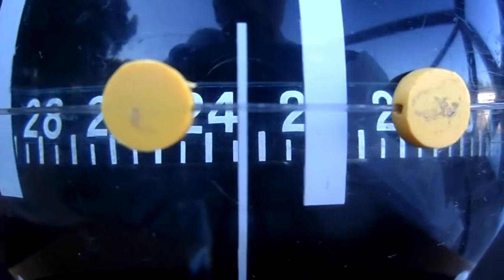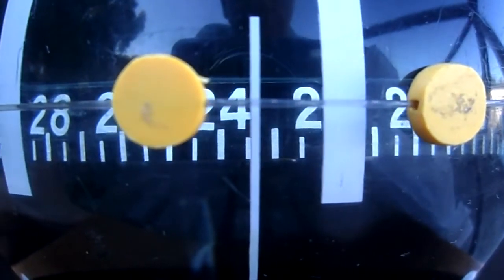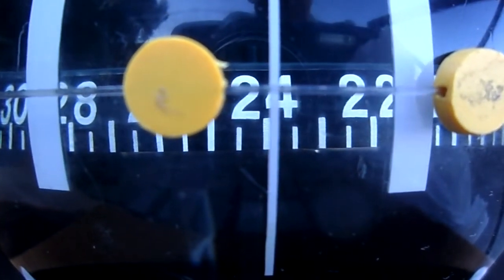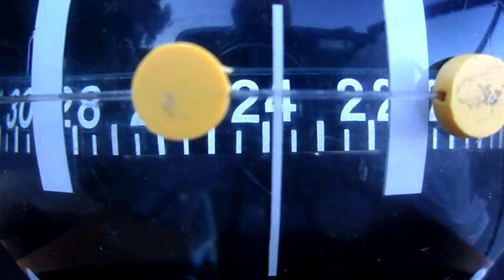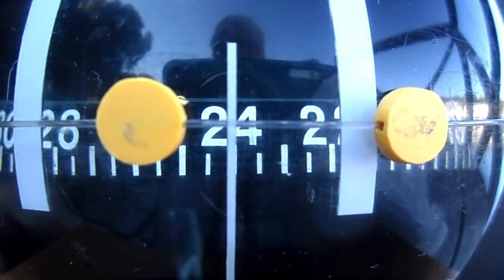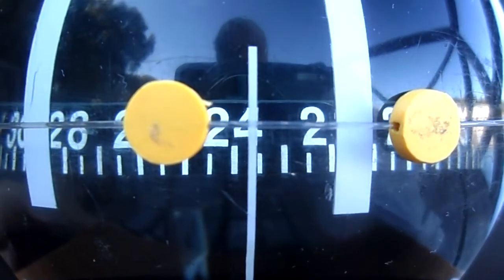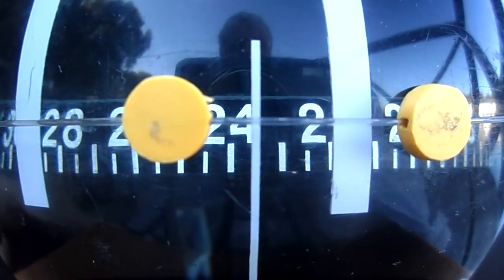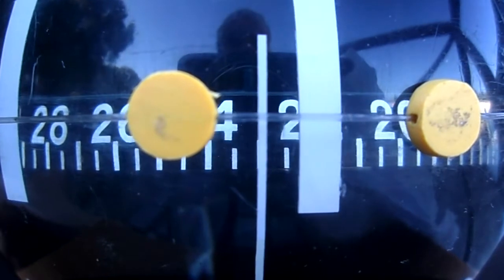How to read Ansar 4 Tactical Sail Racing Compass. Simplest!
Simple to read! Just note the White Pointer position with respect to the Yellow Markers.
Also revolutionary simple set up and readjustment  - just move the markers!

VERY IMPORTANT NOTE: The Electronic Compasses require you to sail in Maximum Headers for Set Up: 1. This is OK if you have 30 minutes available before the start. Otherwise no tactical indications - just a Plain Compass.  2. This also means you can not reset the compass, to a new Mean Wind Direction, while racing. Again you have just a Plain Compass, basically what the Chinese invented one thousand years ago! For even more on this crucial subject see Table 2.

Furthermore the Electronic Compasses, Velocitek Shift and Tacktick Race Master need note taking and calculations to get the mean wind direction for set up before the race.
Ansar Compass now also with Remote Control.

For more on set up and reading of Ansar 4

World's best tactical compass?  Mechanical - Non electronic. An Ansar Compass. With Remote Control.

avoids telling you how to get the Reference Angles for each tack, which are the 0 lift angle for each tack. For this you still need taking notes before and during the race! No major advantage with Velocitek Shift.
For How to detect a larger lift than before with the Ansar 4 Tactical Compass This is also done without taking notes. Velocitek Shift and Tacktick require note taking!